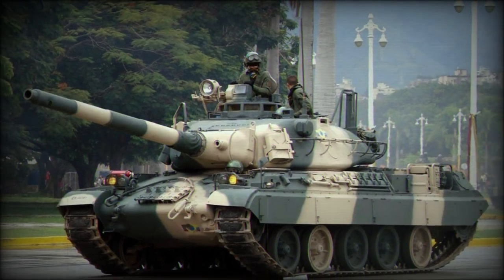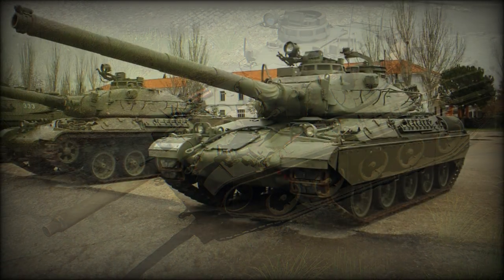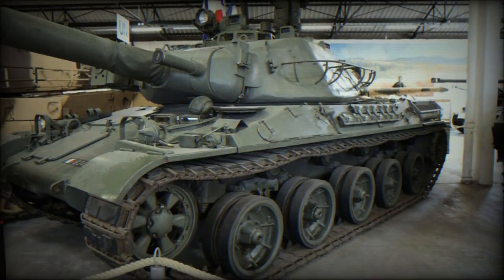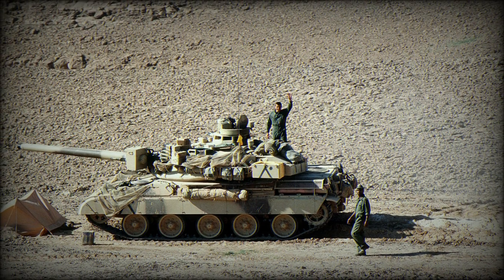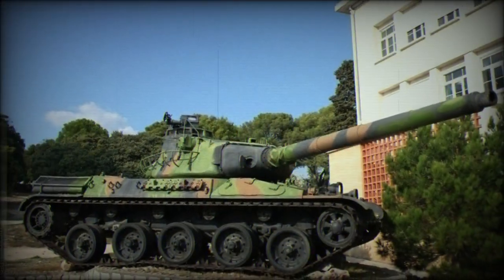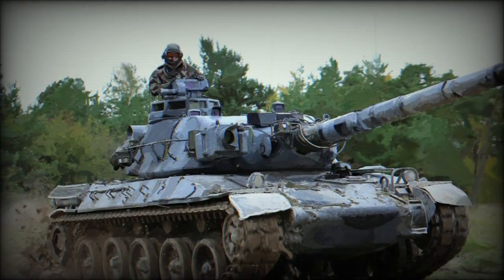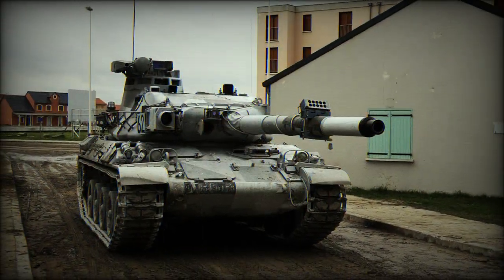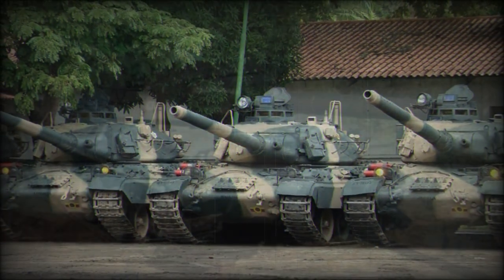AMX-30 Main Battle Tank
The AMX-30 stemmed from a post-World War 2 design that saw many nations in Europe attempting to refit and update their armor inventories. With a three-way organized effort between West Germany, France and Italy to design and produce a tank similar to the US-made M47 Patton series (already in large stock in French inventory) but up-gunned while carrying less weight, West German and French engineers each came up with separate attempts. West Germany produced a working prototype that was named the Leopard while France designed and produced the prototype AMX-30. By this time it was accepted that each nation would adopt its own designs as to fulfill their battle tank needs with the West German Leopard becoming the Leopard 1 main battle tank and the AMX-30 entering production for France.